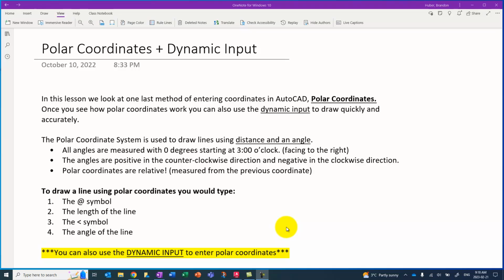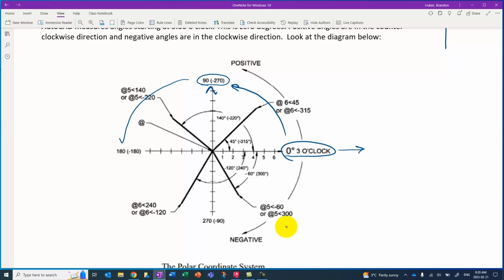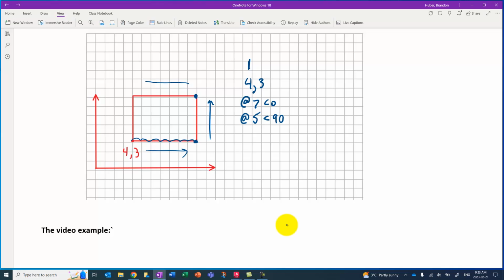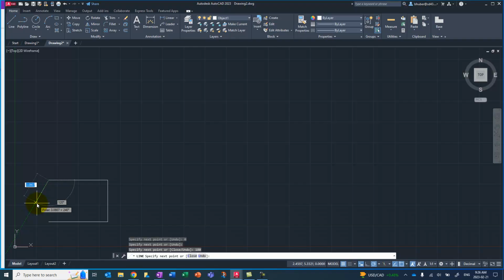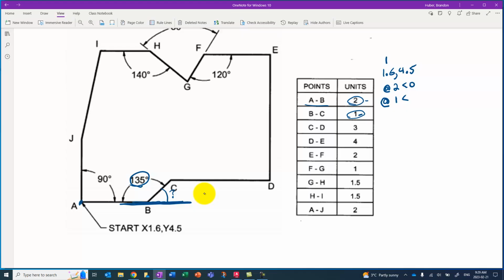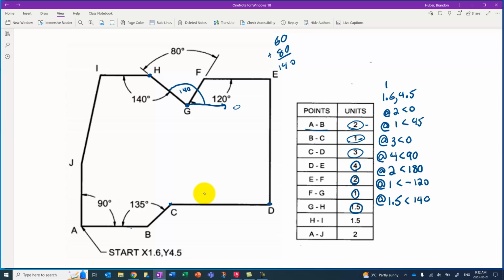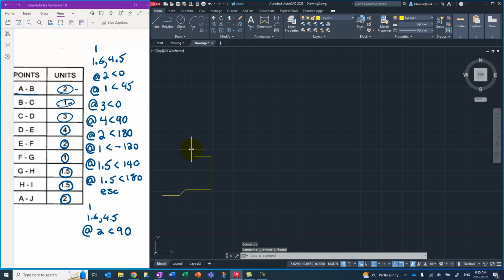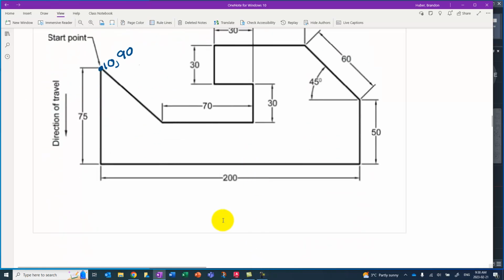AutoCAD - Polar Coordinates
Learn to use polar coordinates in AutoCAD